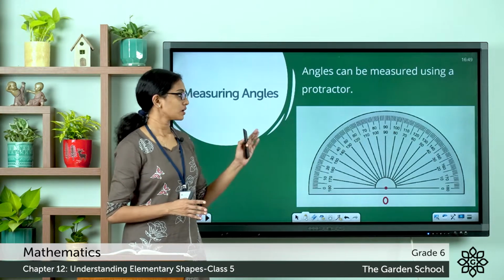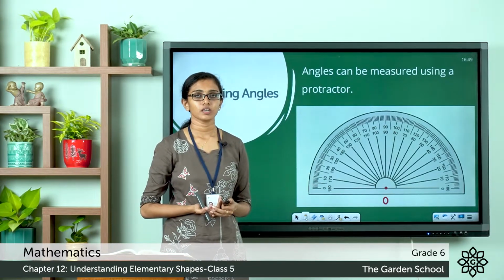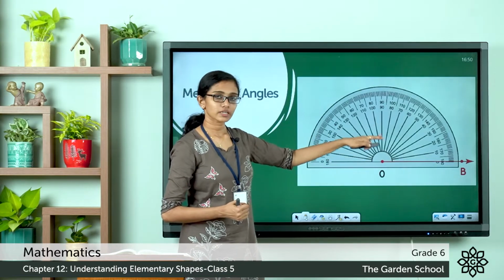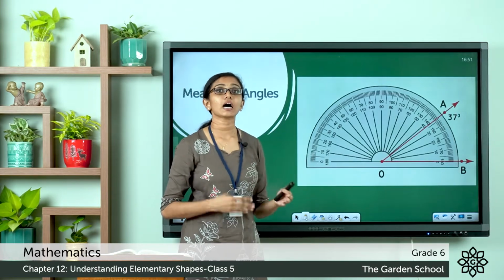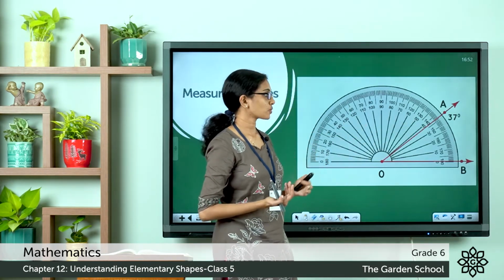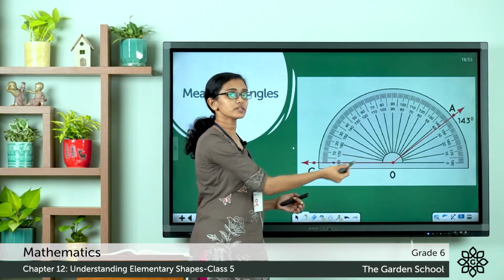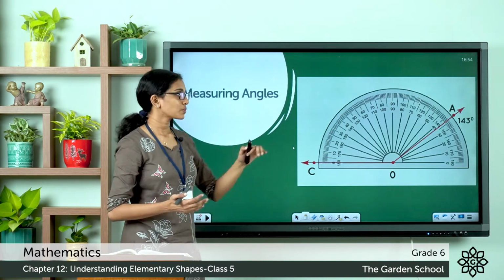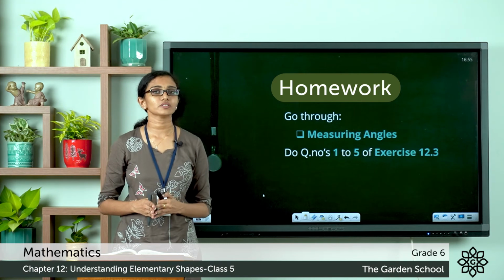Grade 6 Mathematics Chapter 12 Class 5 Measuring Angles